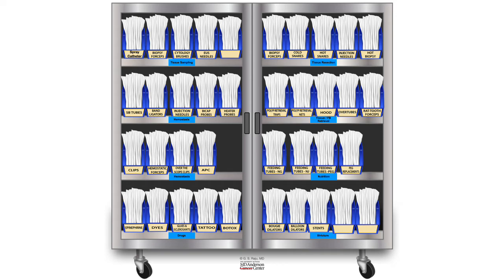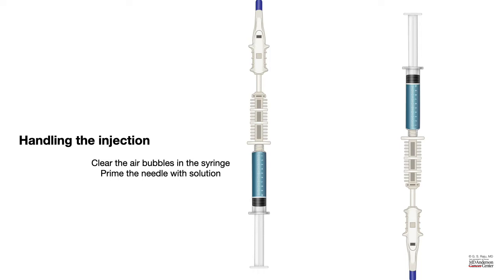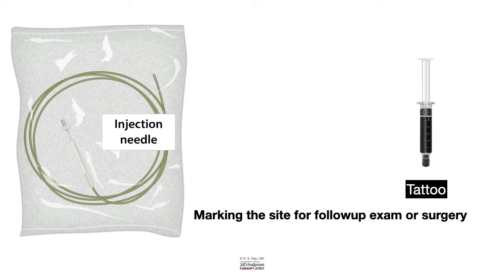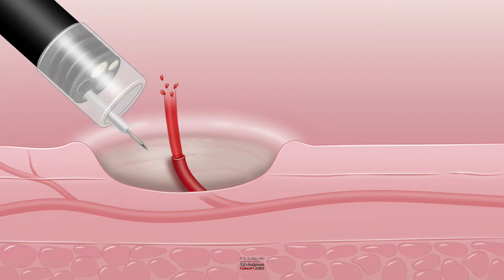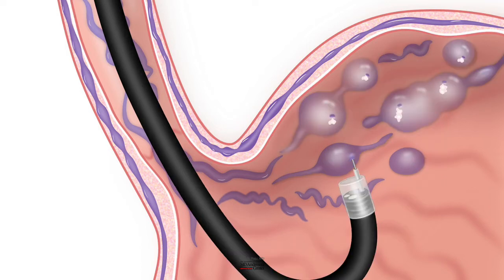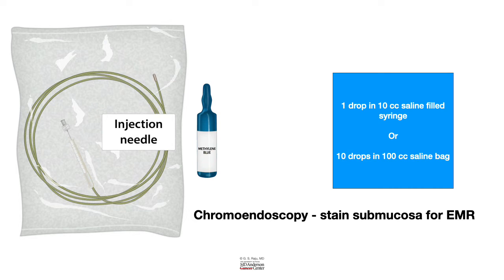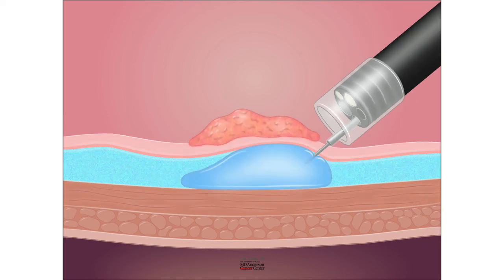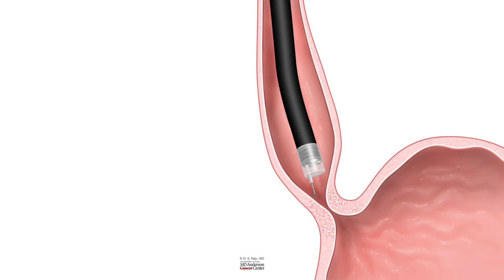HCC 1472-10a Endoscopy Technology Theory - Pharmacology - Injections